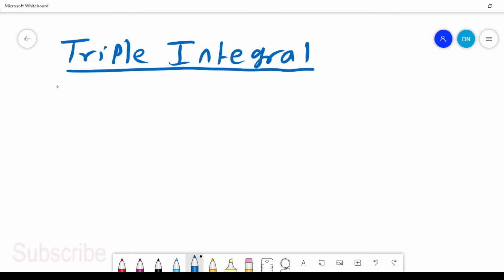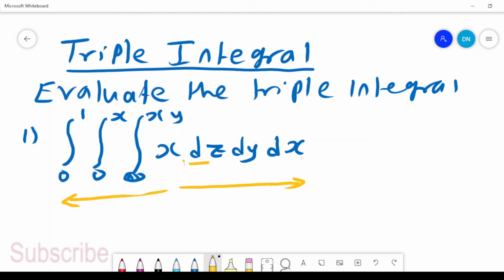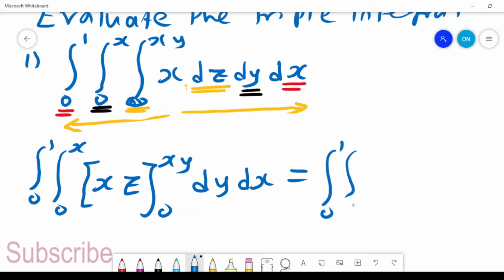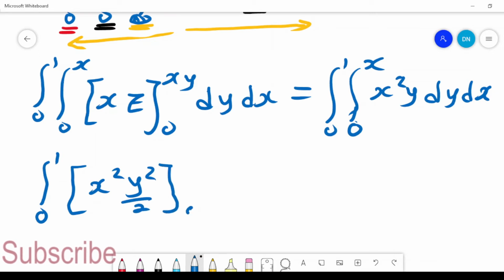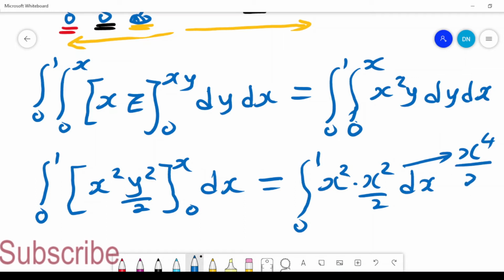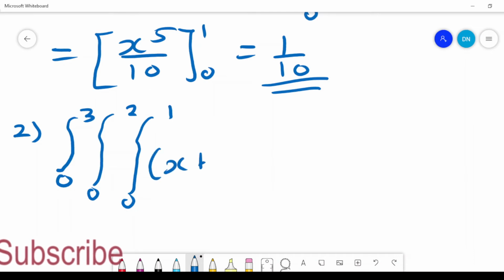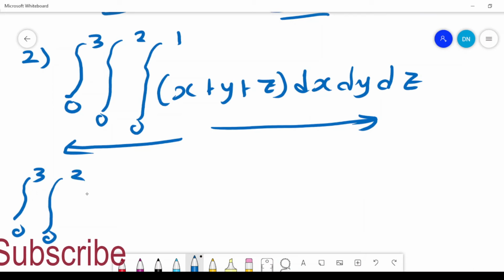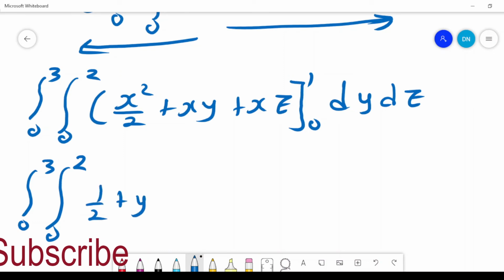Triple Integral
This video shows how to integral functions with three variables, or the triple integrals.